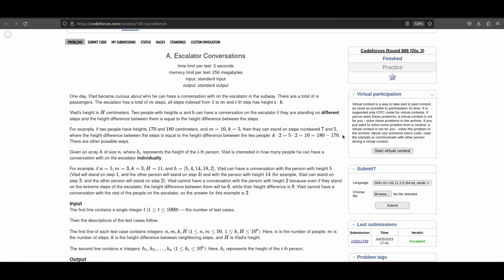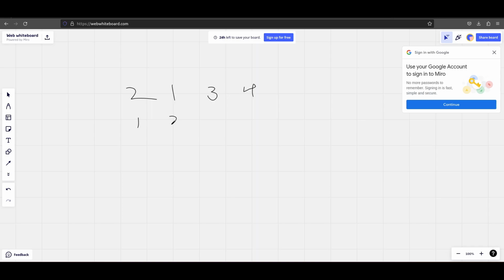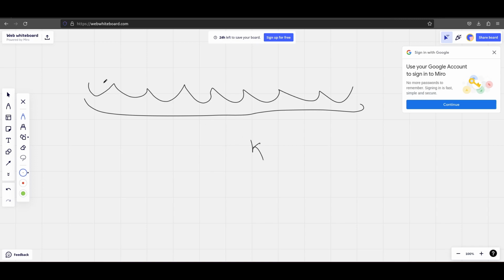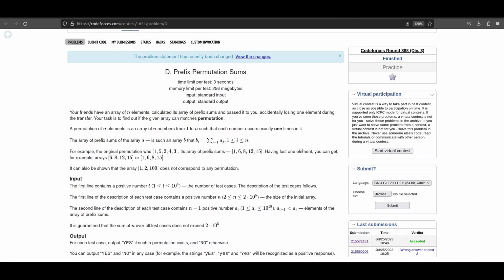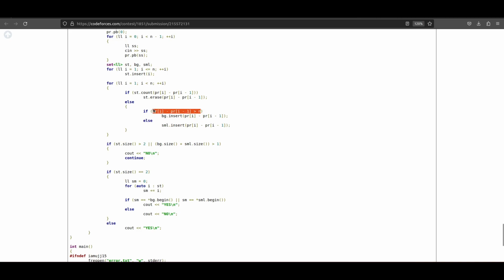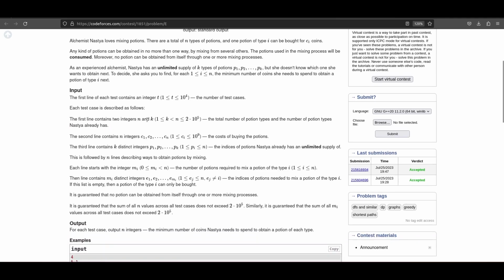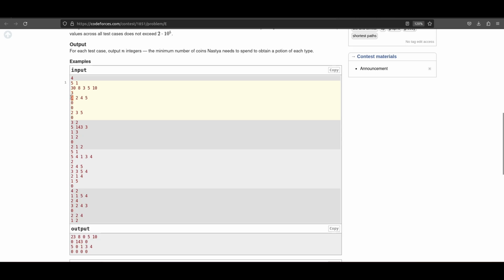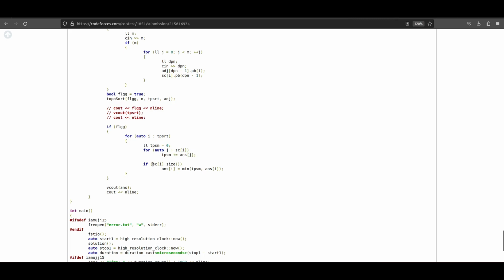Codeforces Round 888 (Div. 3) | Solution | Problem A, B, C, D, E | CF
This is a solution video of Codeforces Round 888 (Div. 3).
Problem A : Escalator Conversations
Problem B : Parity Sort
Problem C : Tiles Comeback
Problem D : Prefix Permutation Sums
Problem E : Nastya and Potions

0:00 Intro
0:12 Problem A : Escalator Conversations
3:44 Problem B : Parity Sort
7:10 Problem C : Tiles Comeback
16:07 Problem D : Prefix Permutation Sums
26:19 Problem E : Nastya and Potions